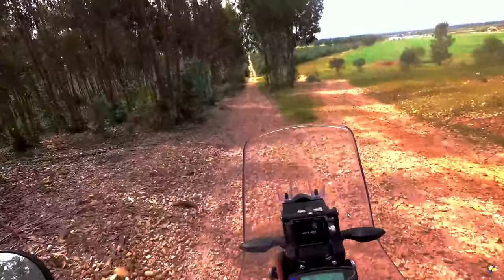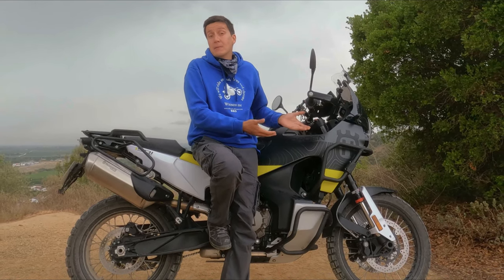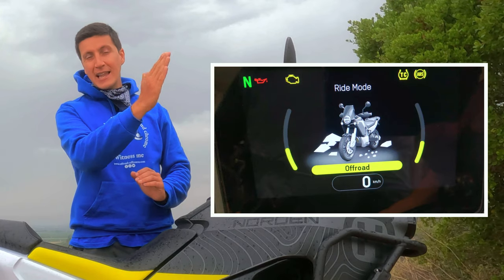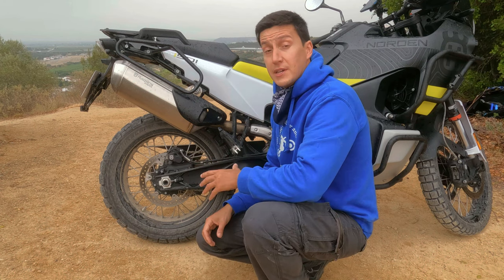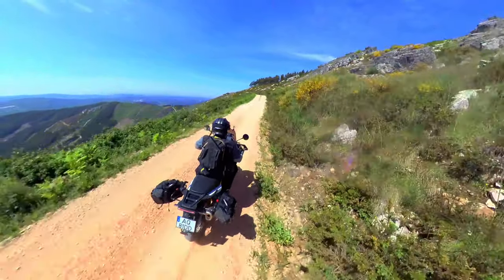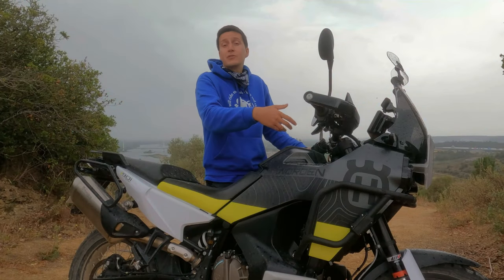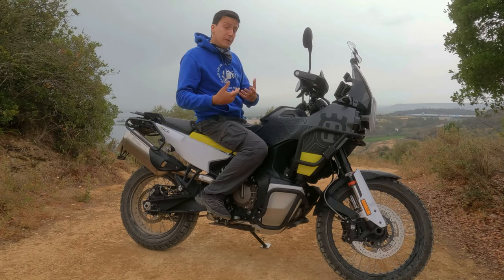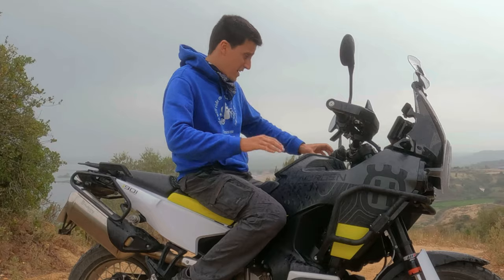Norden 901 Electronics explained (Offroad mode, traction control, ABS)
The Husqvarna Norden 901 was the first adventure bike i've tried with acceptable offroad electronics (of course there are more, but I didn't try them properly).

In this video I explain how the electronics work, what does the offroad mode do, and what to expect from the traction control and the abs.

I hope you enjoy and learn something =)

Reach out!

Help me keep the videos coming!

1 - Hire me as a guide or instructor or rent one of my bikes!

or use code "OFFCOURSE"

Chapters:
0:00 - Intro
1:10 - Simple electronics
1:49 - Different riding modes
2:42 - Are they good offroad?
3:42 - Traction Control
5:02 - ABS
8:02 - Outro